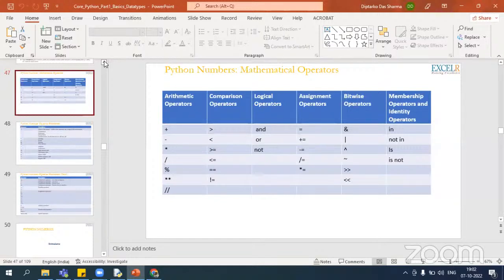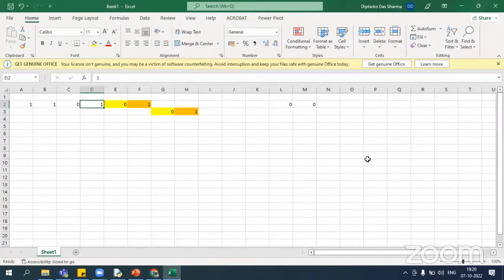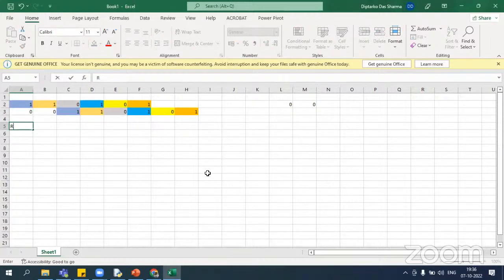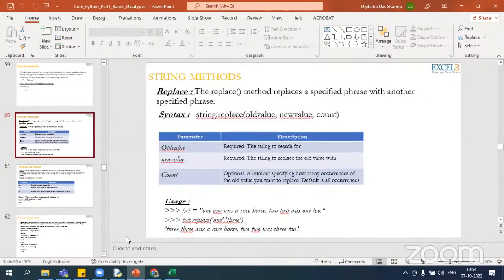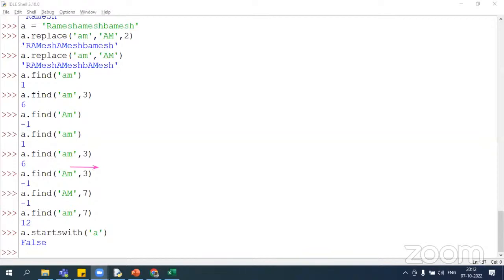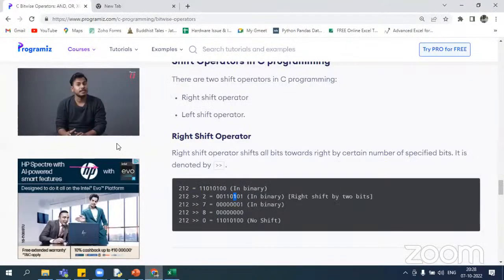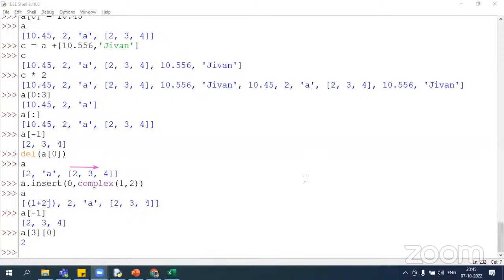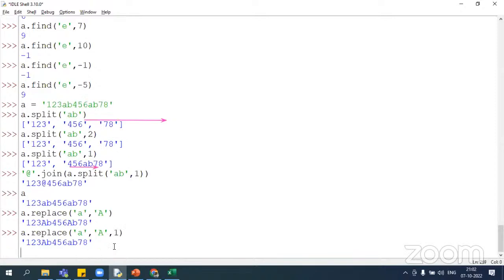Python Programming and SQL EDL Program | Day 3 | ExcelR